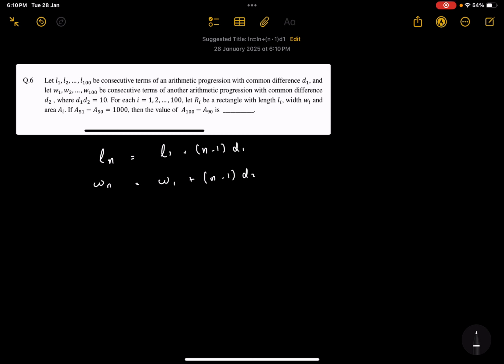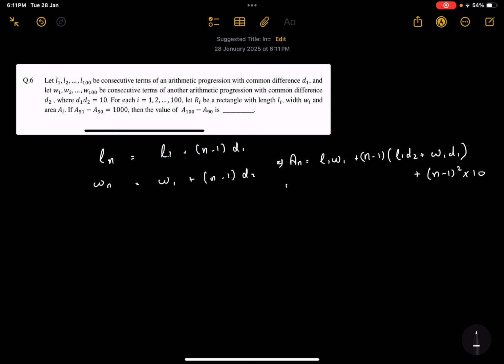JEE ADVANCED 2022 P1 Q6 | Step by Step Solution | JEE Advanced Preparation